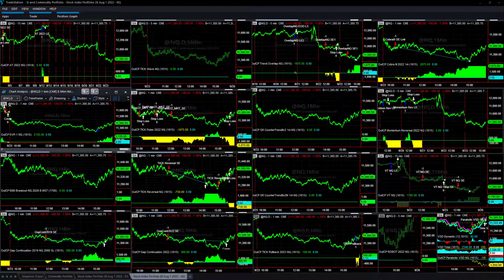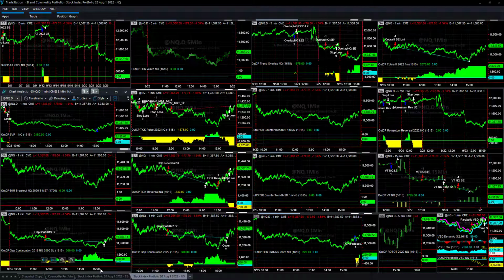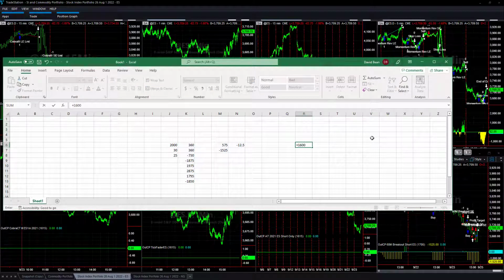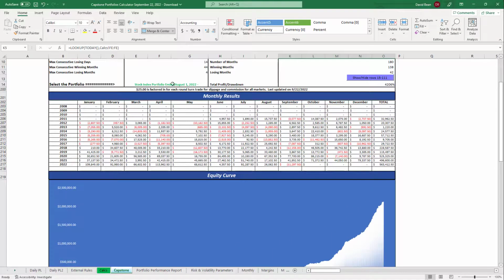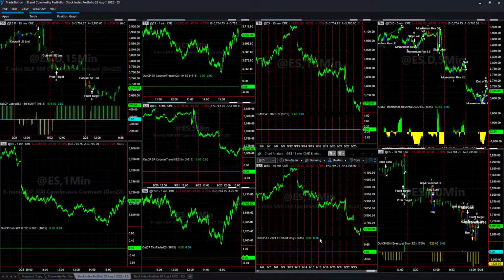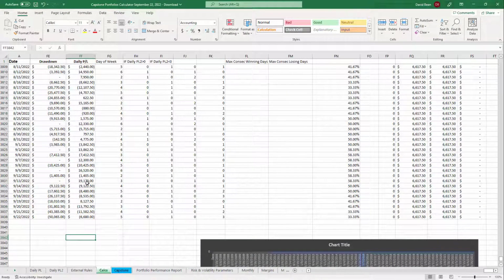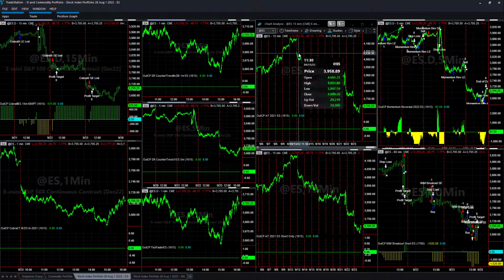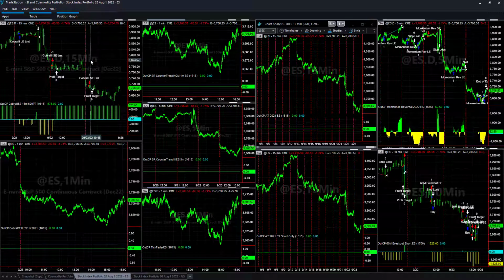Hypothetical Trading System Signals on September 23, 2022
We paused live trading. These are the hypothetical trades on the day.